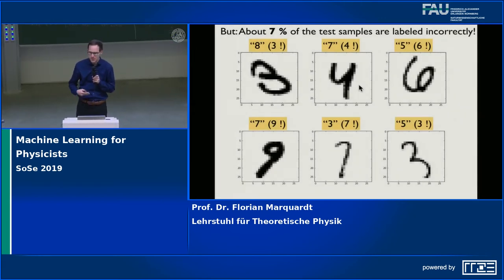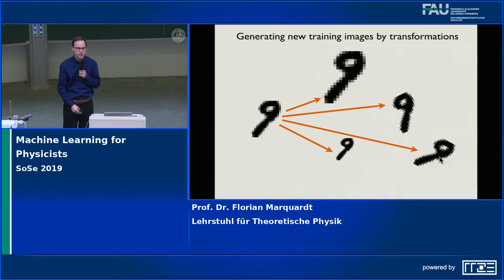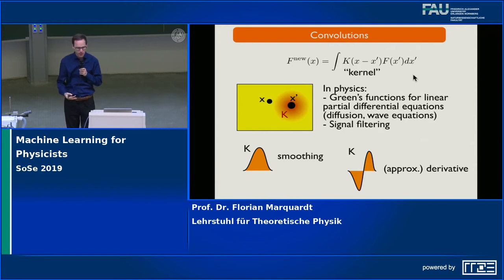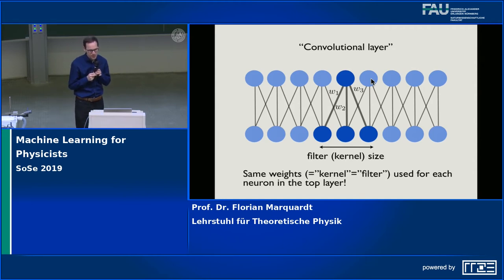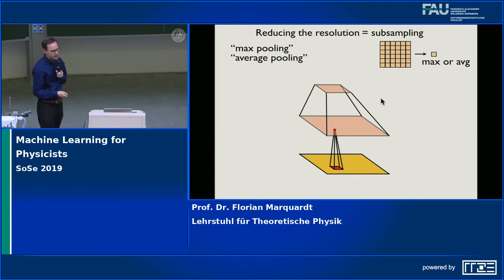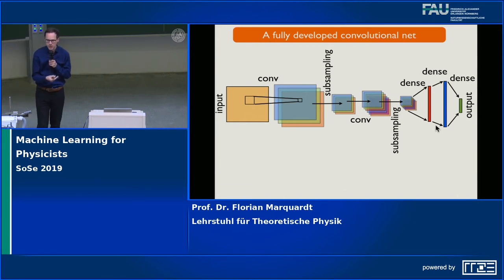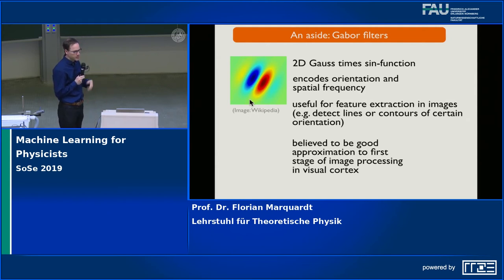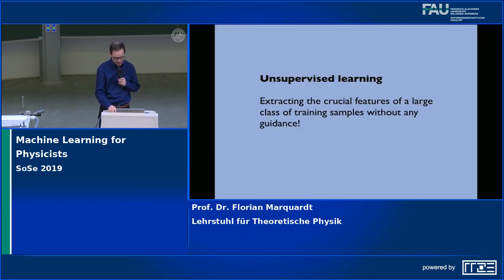Machine Learning for Physicists (Lecture 4): Convolutional Neural Networks, Autoencoders, PCA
Lecture 4: Convolutional Neural Networks, Autoencoders, Principal Component Analysis

Contents: A bit more on image recognition, convolutional neural networks as an efficient way to process images and other data with translational invariance, (kernels, channels, and so on), autoencoders for unsupervised learning and information compression, principal component analysis as a simple linear way to extract the main (linear) features of data sets

Lecture series by Florian Marquardt: Introduction to deep learning for physicists. The whole series covers: Backpropagation, convolutional networks, autoencoders, recurrent networks, Boltzmann machines, reinforcement learning, and more.

Lectures recorded in 2019, tutorials delivered in 2020 online. Friedrich-Alexander Universität Erlangen-Nürnberg, Germany